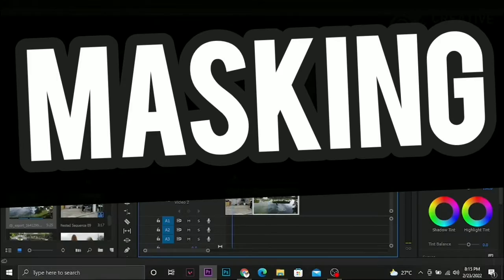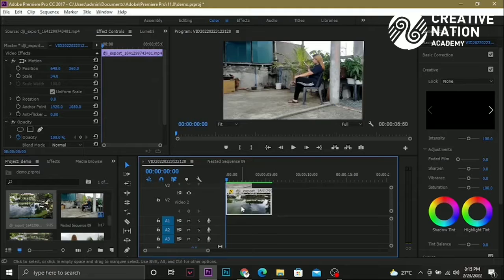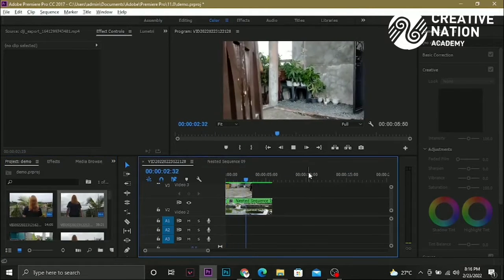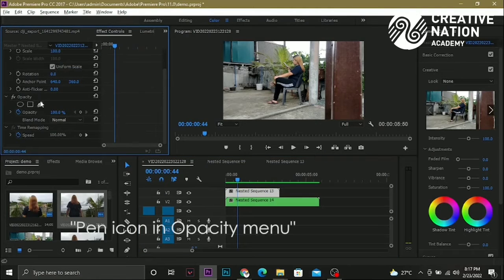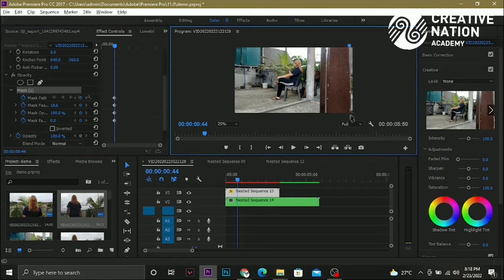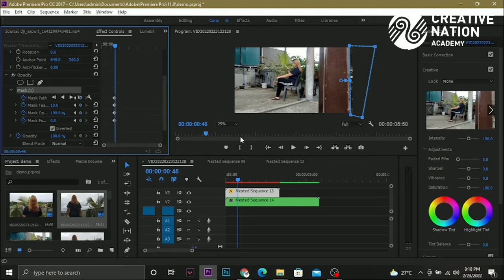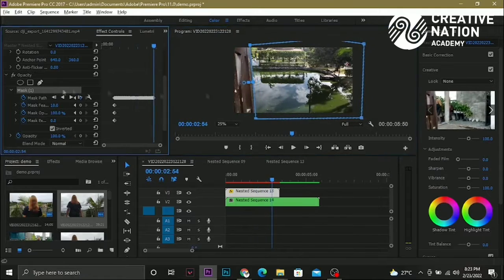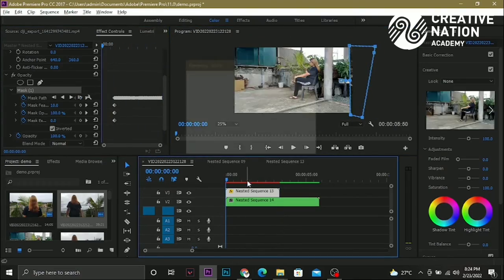3 Cinematic Transition using Adobe Premier Tutorial: Masking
In this video, we will learn about masking transitions,  which is a type of cinematic transition. It also helps if both shots are moving in the same
direction. As a result, both of these clips are moving to the right, completing the transition.